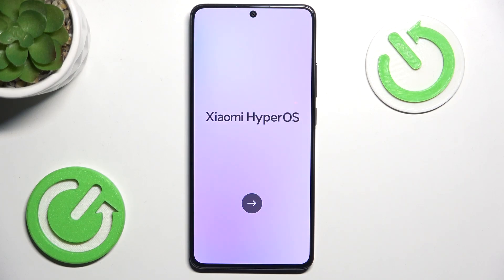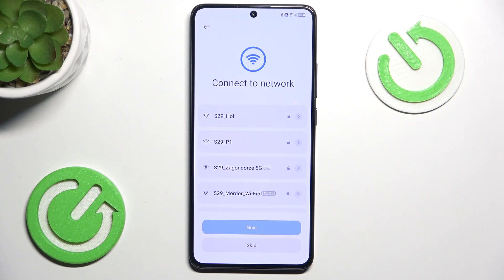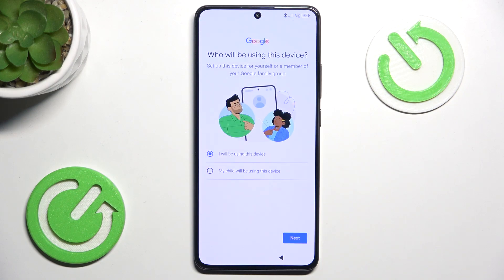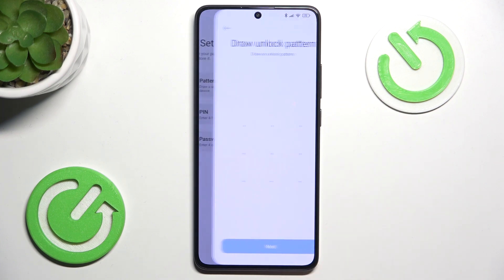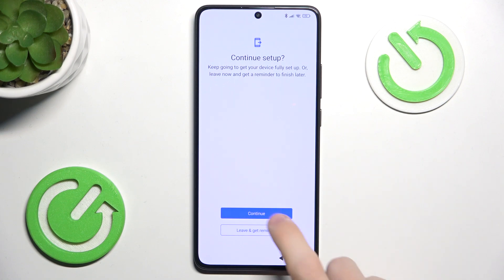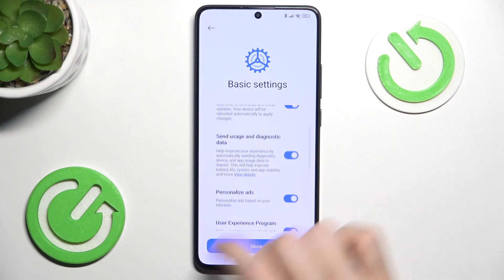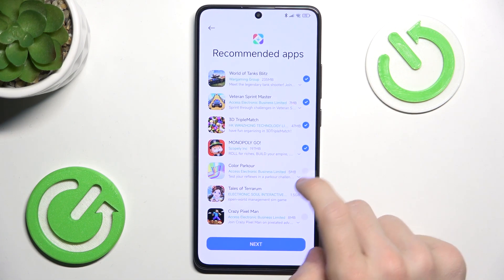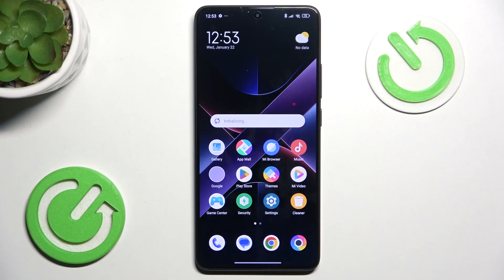POCO Phone Set Up Process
In this video, we’ll walk you through the step-by-step process of setting up your new POCO phone. From choosing your language and connecting to Wi-Fi, to personalizing your settings and adding your Google account, this guide will help you get your phone ready for use in no time.

How to set up POCO phone for the first time?
How to initialize POCO phone?
How to configure POCO phone settings?